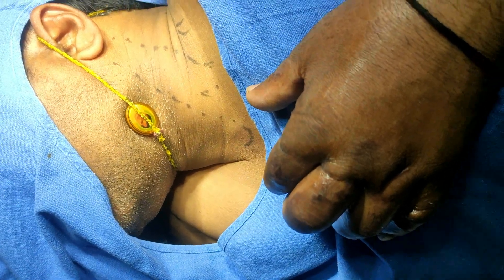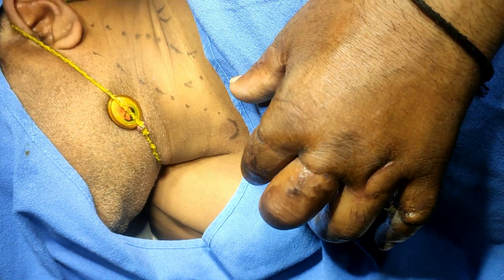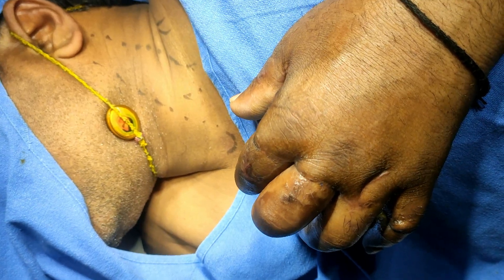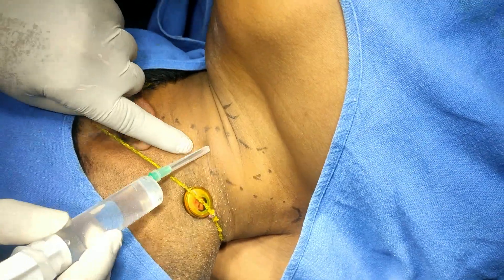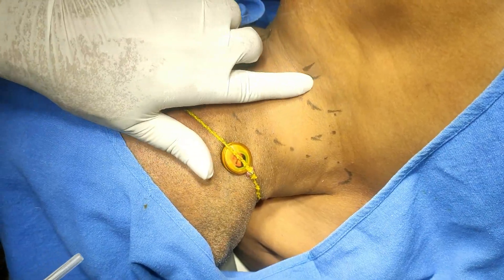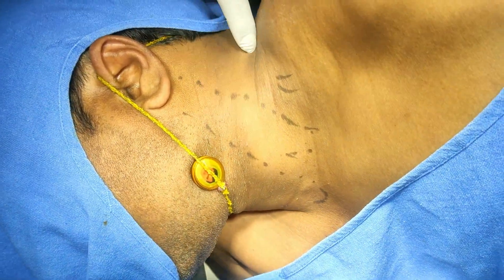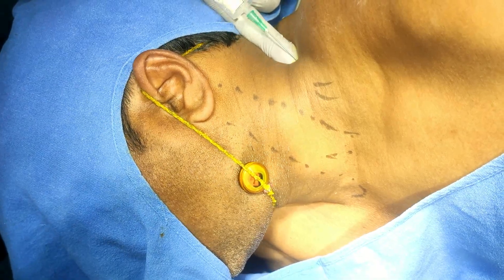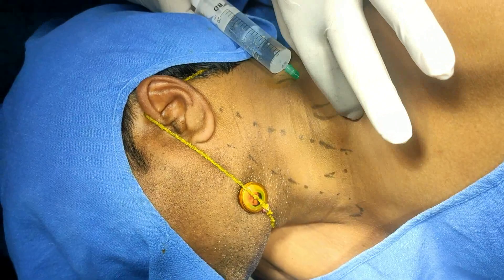Devendra's Posterior Approach to Brachial Plexus: CRPS Type1